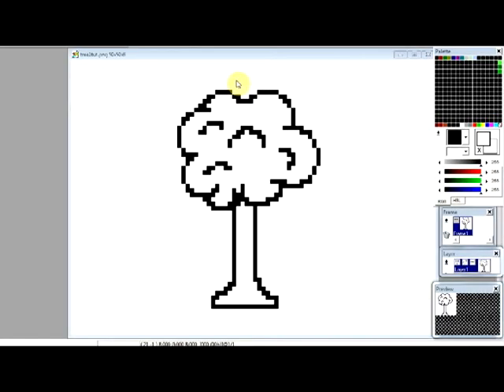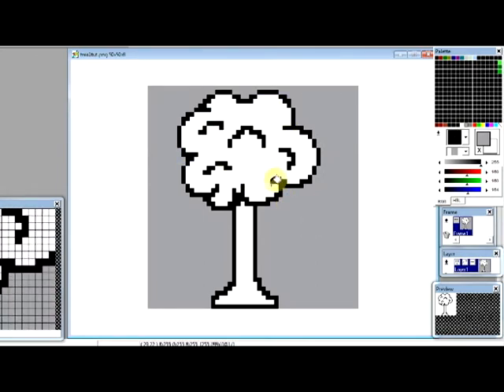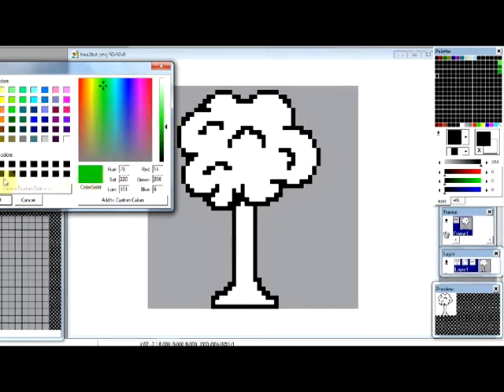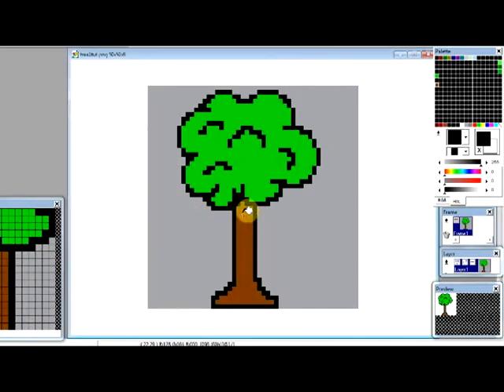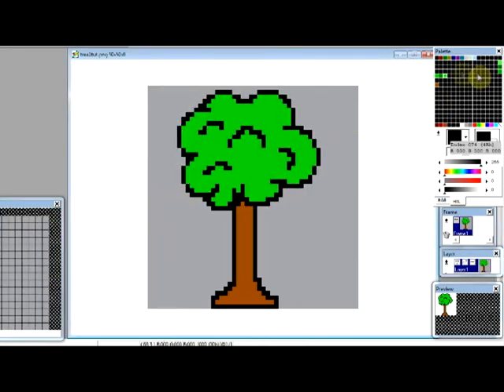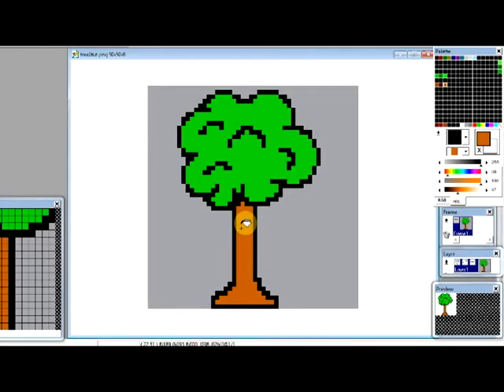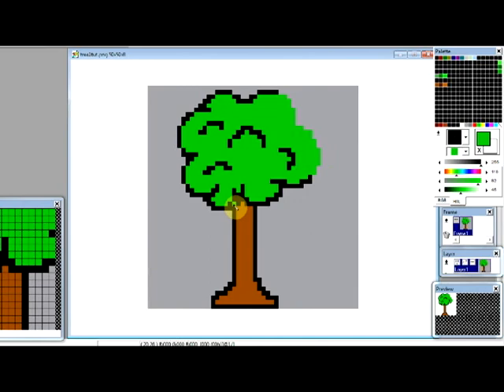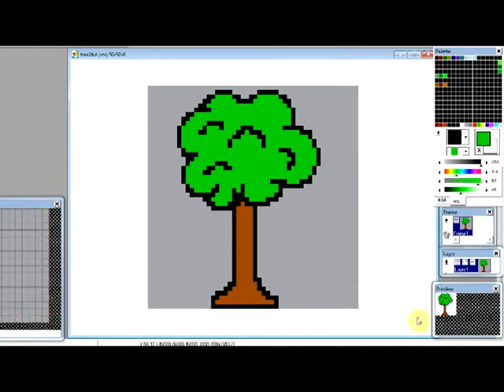How to Make Pixel Art with Graphics Gale: Part 3 - The Colors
This is a tutorial on how to fill in your pixel art outline with colors using graphics gale. Please make sure to watch the previous parts so this all makes sense. Special thanks to BrandonioProductions!

Want to earn free stuff? Check out my weebly site to check out how it works and how it easy it is!